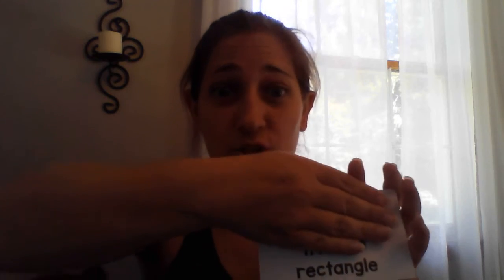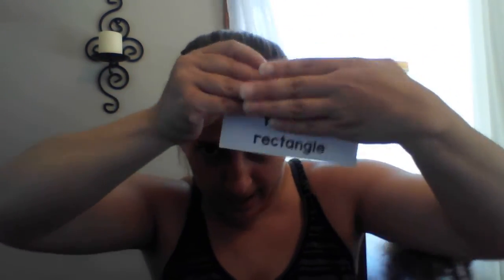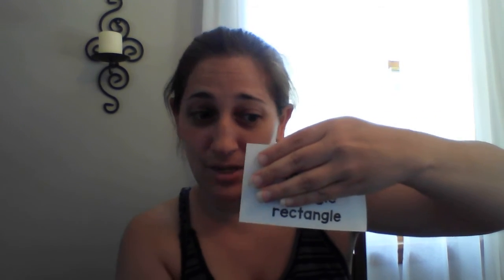Rime Magic Orange Set Round 3